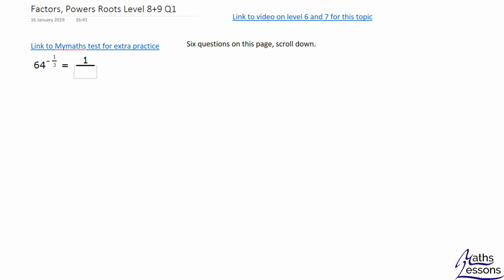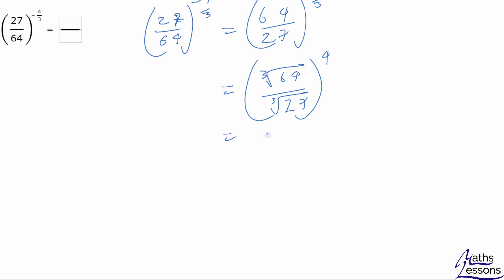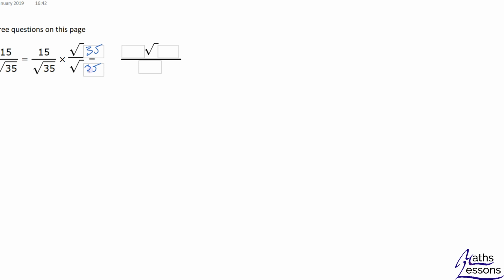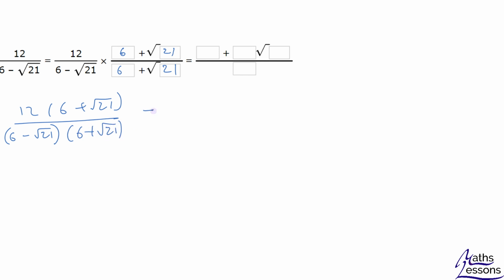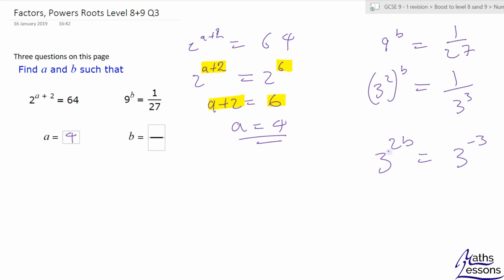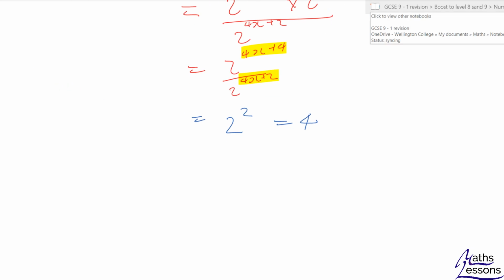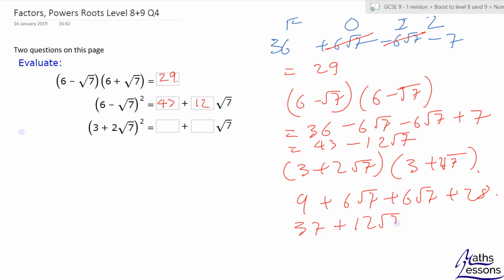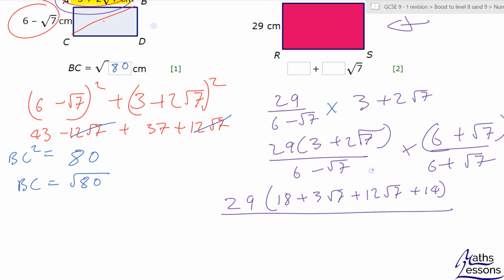Improve your GCSE/IGCSE 9-1 Maths Grades 8 &9- live stream Factors Powers and Roots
This lesson works on powers with fractions and surds at grade 8/9 level. These are fundamental topics required to gain an 8 or a 9.

These will be streamed on Thursdays at 4.30 pm  Levels 6/7 work will be streamed on Tuesdays at 4.30 pm.